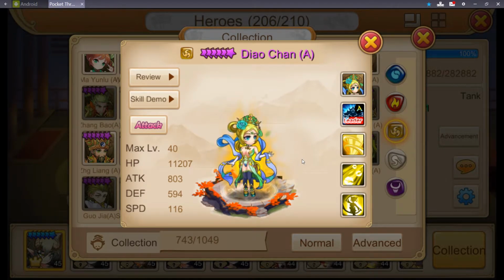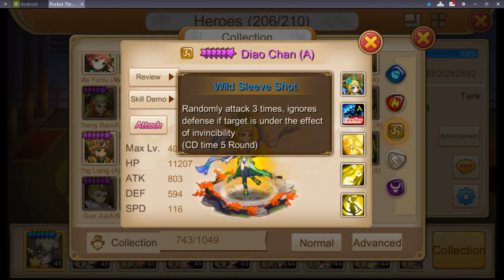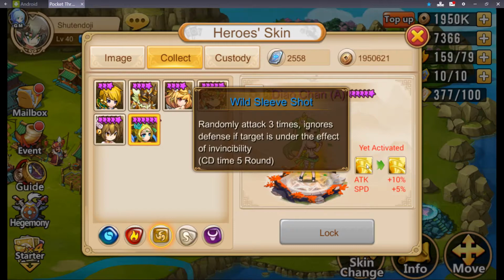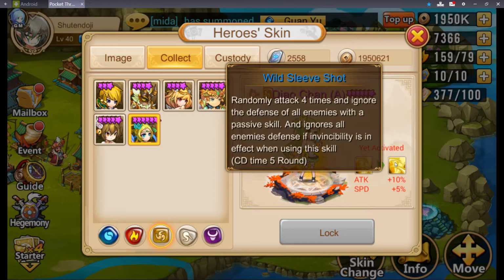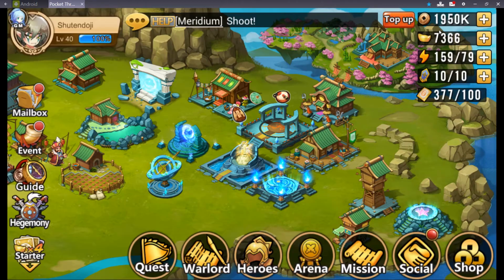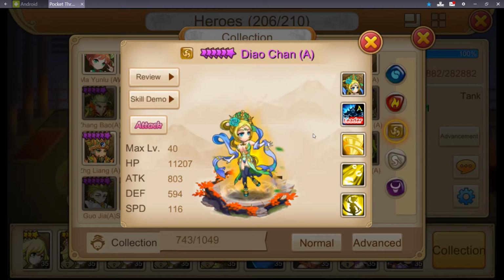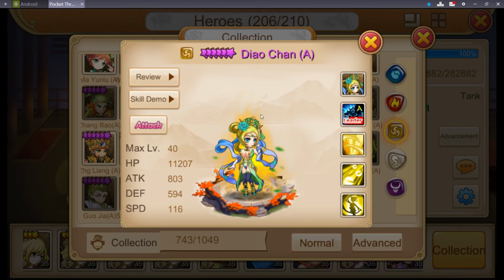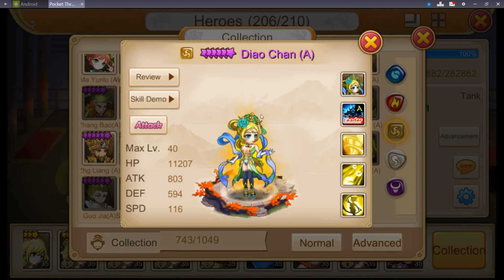Pocket Three Kingdoms Wind Chest - Diao Chan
Today we are starting the last section of the 200 chest, the wind elements.